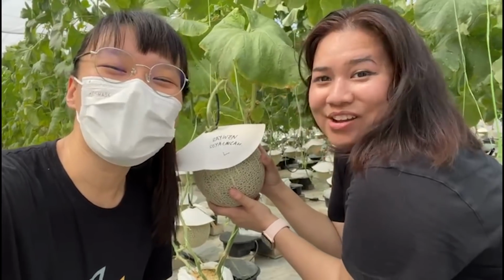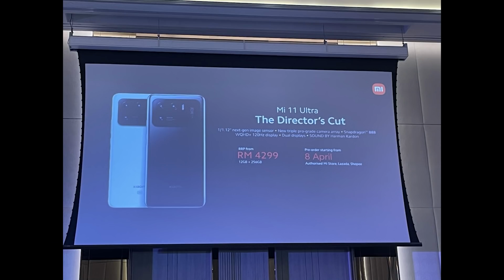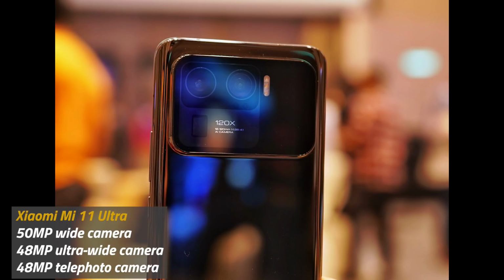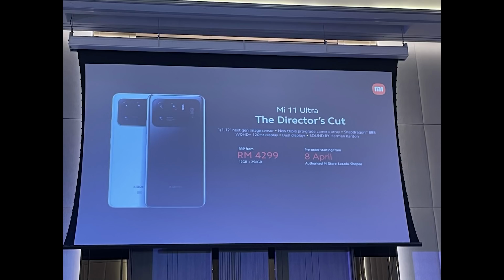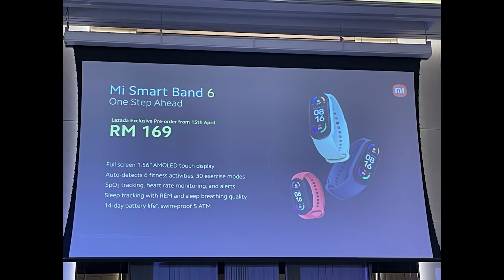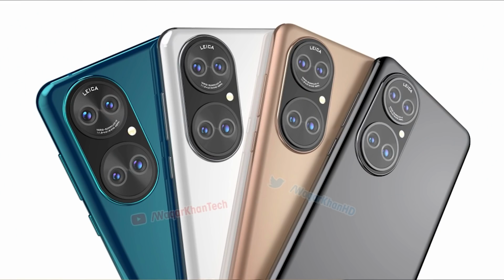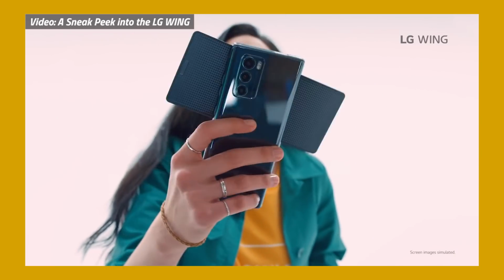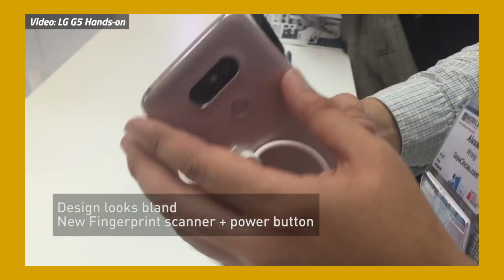How much is the Mi 11 Ultra in Malaysia?! | ICYMI #489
Hey everyone! Welcome back to another episode of ICYMI where Rory fills in for Ray because she's in a melon farm. This episode we'll be talking about the brand new Xiaomi Mi 11 Ultra, the Huawei P50, LG closing its mobile business and so much more.

Details here:
Xiaomi Mi 11 Ultra price in Malaysia

We are giving away one (1) pair of Jabra Elite 85T TWS in-ear headphones from the 22nd of March 2021 to the 12th of April 2021. All you need to do to be in the running is leave a comment in the comments section of this video. At the end of the giveaway, we will pick a random comment to win! Good luck!

Timestamps:
00:00 - Intro
00:55 - Jabra giveaway
01:34 - Xiaomi Mi 11 Ultra & Mi Band 6 price in Malaysia
03:55 - Huawei P50 renders
05:46 - Garmin Enduro Malaysia
06:52 - Samsung Malaysia price cuts
07:35 - LG closes mobile division
10:10 - Rory responds to comments from ICYMI #488
11:32 - END